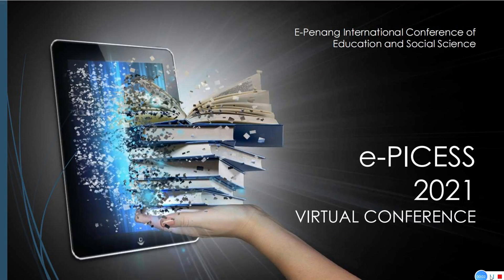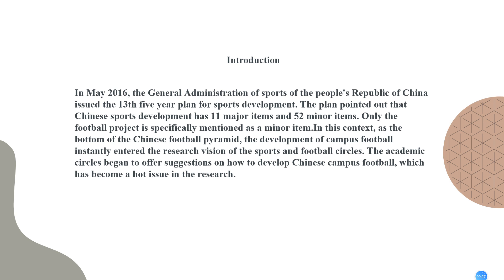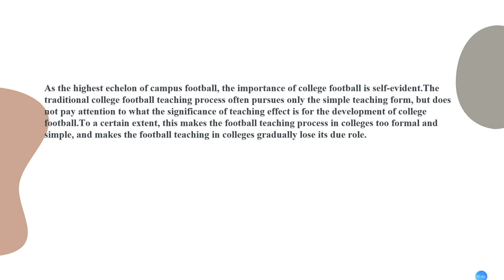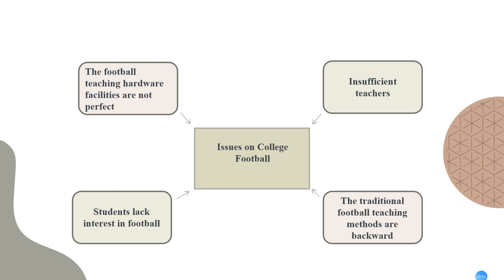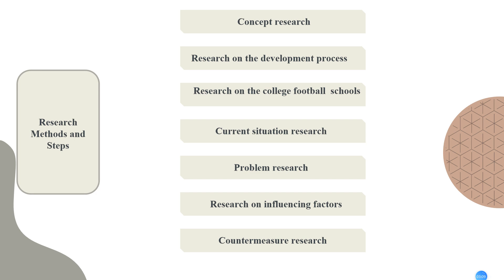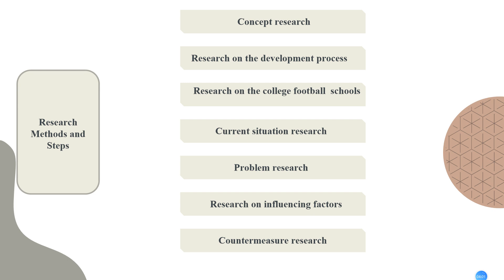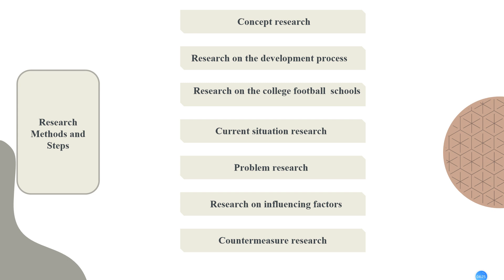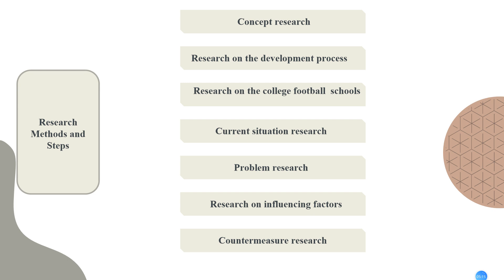13 ZHANG HAOPENG